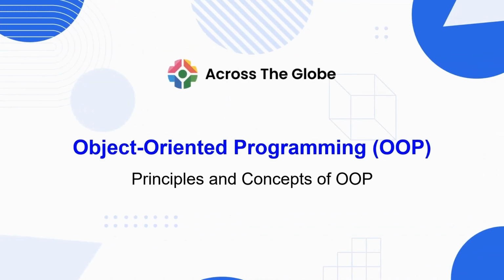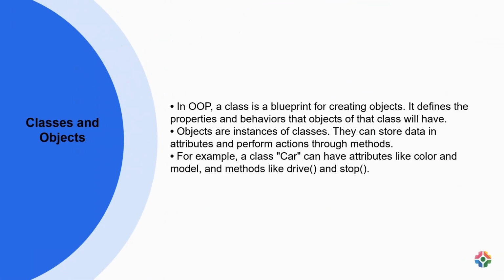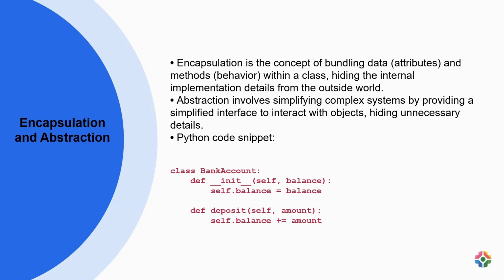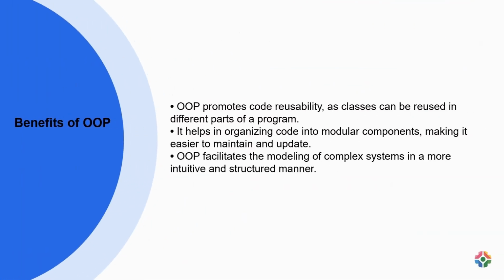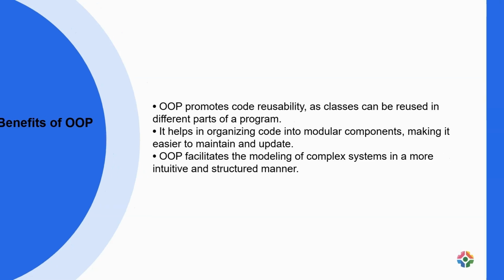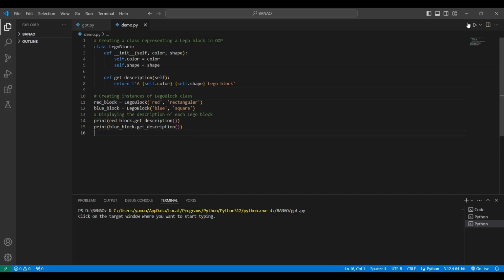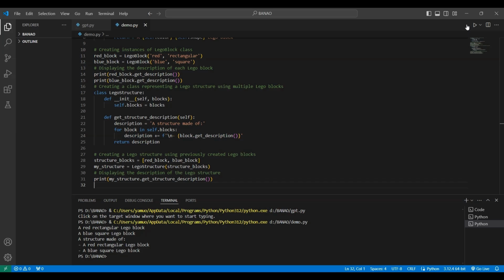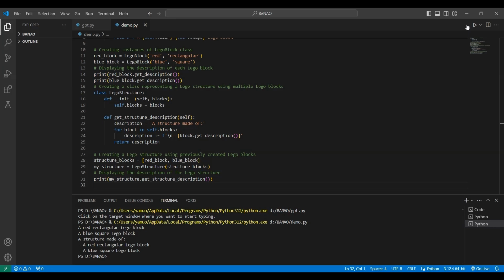Lecture 21: Python OOP: Advanced Concepts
In this tutorial, you will learn about Object-Oriented Programming (OOP), a programming paradigm that is essential for structuring and organizing your code efficiently. OOP revolves around the concept of objects, which are instances of user-defined classes that store data and behavior.

Topics Covered:
 Introduction to OOP: Understand the fundamentals of Object-Oriented Programming, including the concept of objects and how they interact with each other through attributes and methods.
 Classes and Objects: Learn how classes serve as blueprints for objects, defining their properties and behaviors. Discover how to create and work with objects.
 Encapsulation and Abstraction: Explore how encapsulation bundles data and methods together, hiding implementation details, and how abstraction simplifies complex systems.
 Inheritance and Polymorphism: Understand inheritance, where one class inherits attributes and methods from another, and polymorphism, which allows different classes to be treated as instances of a common superclass.
 Benefits of OOP: Discover the advantages of OOP, including code reusability, modularity, and a more structured way to model complex systems.

Personalized Learning
 This tutorial is designed for developers and beginners who want to gain a deeper understanding of OOP concepts and learn how to implement them in Python.

Certification
 Complete this tutorial to earn a certificate showcasing your Object-Oriented Programming skills in Python.